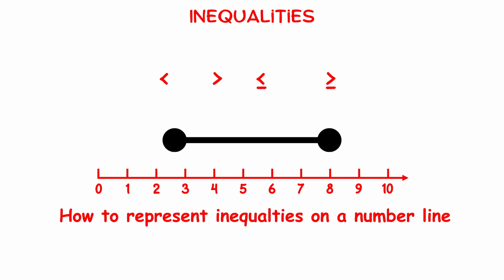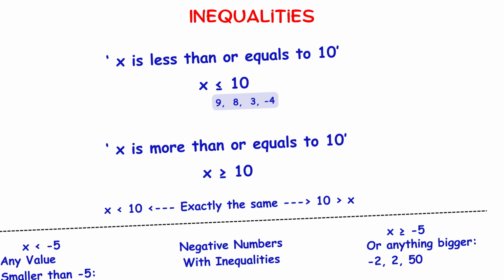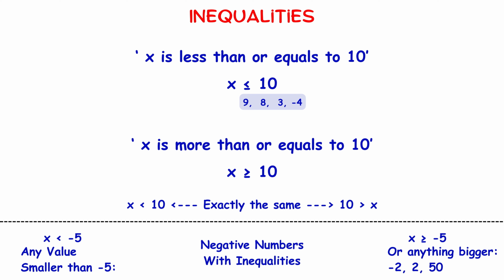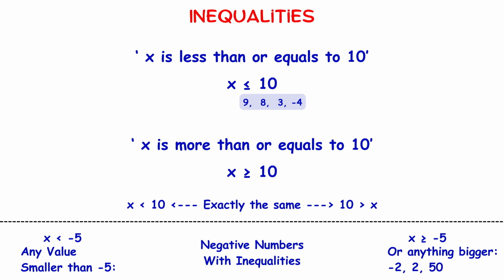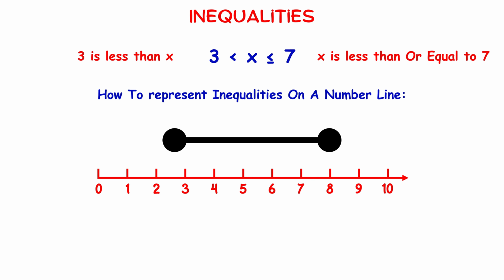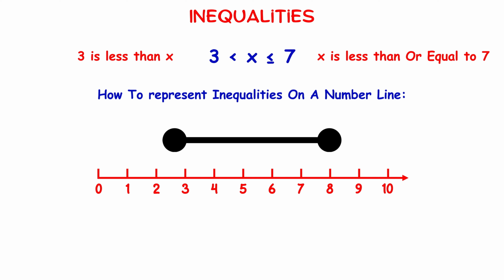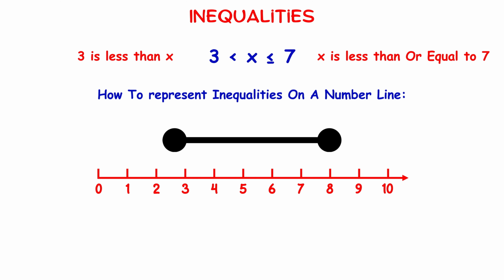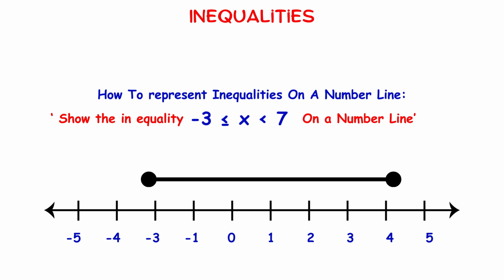2.35 - Introduction to Inequalities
Struggling with inequalities in GCSE Maths? In this quick and easy tutorial, you will learn how to solve inequalities confidently, understand greater than and less than symbols, plot solutions on a number line, solve linear inequalities step by step, and apply inequalities to real exam-style word problems so you can maximise your marks and feel fully prepared.
What you’ll learn:
 • Understanding inequality symbols  clearly
 • How to solve linear inequalities step by step
 • Plotting inequality solutions on number lines
 • Solving word problems with inequalities in real-life contexts
 • Top exam tips to avoid mistakes and maximise marks

- Algebra Mastery:
- GCSE Math Crash Course:
- Math Tricks & Shortcuts: